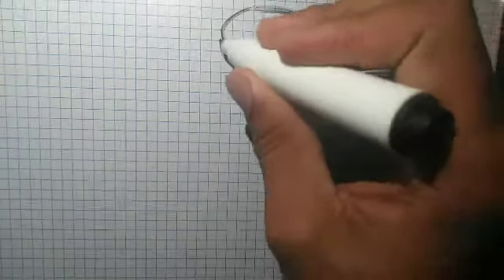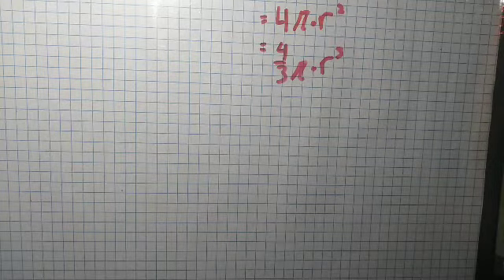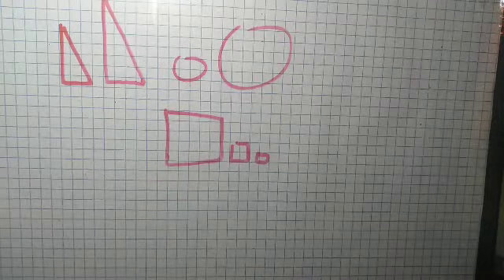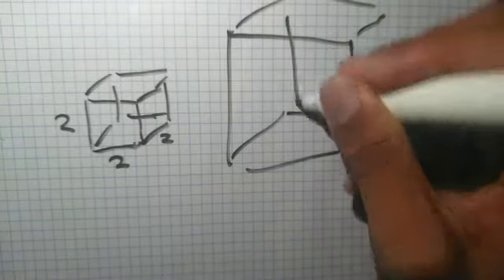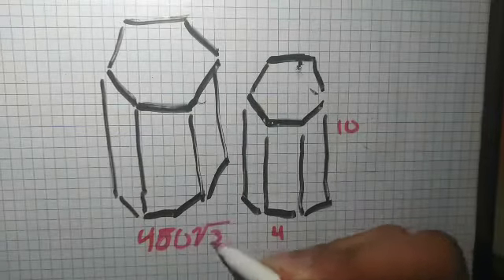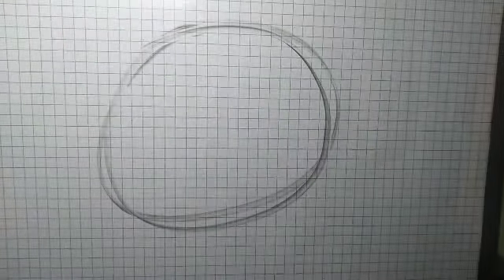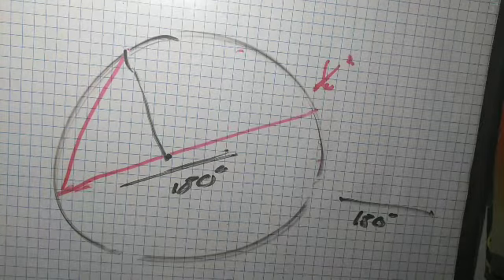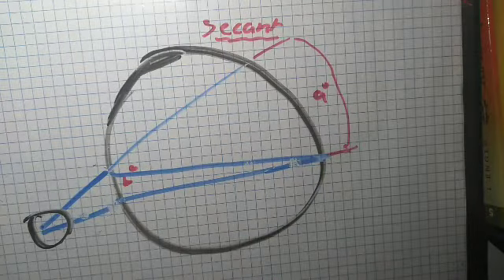Math Pages 120-142